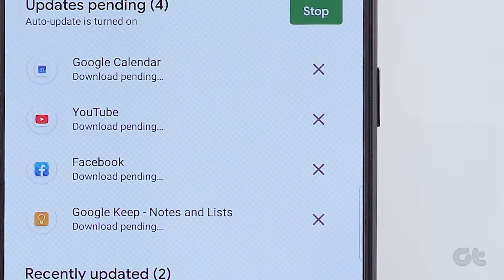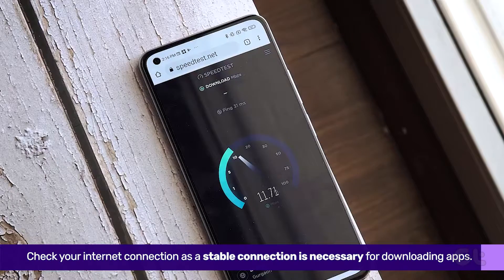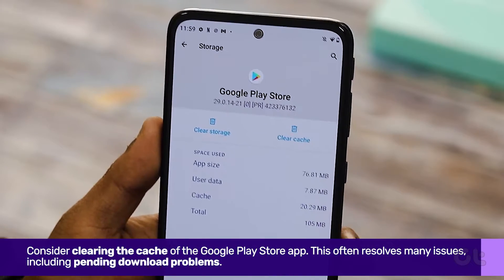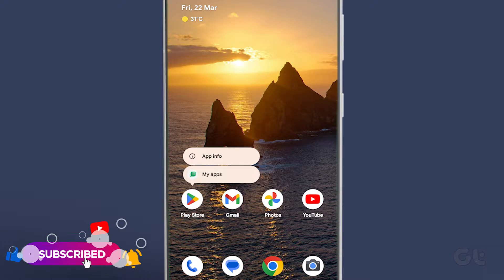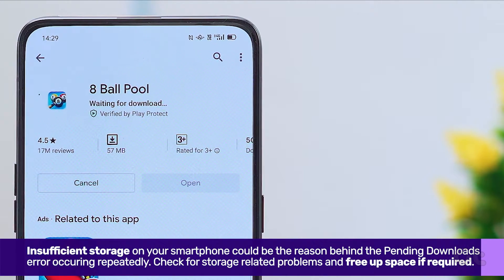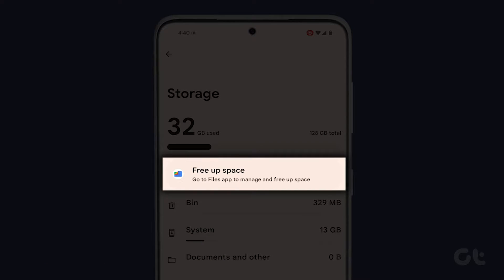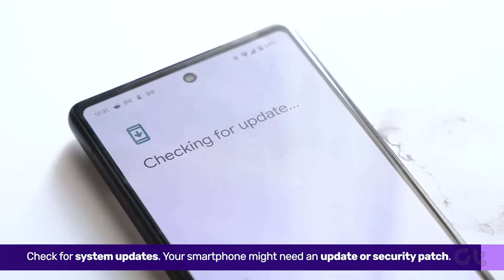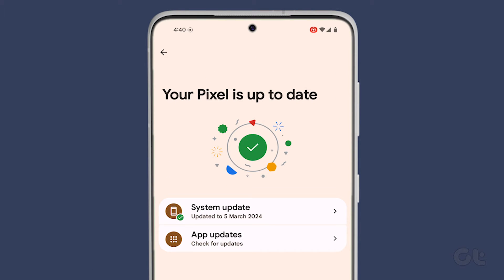How to Fix Google Play Store "Download Pending" Error | App Install Pending Error Fixed for Android!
Are you consistently experiencing the 'Download Pending' error on Google Play Store? This can occur due to a variety of problems. Not to mention, it is pretty annoying when you want to download or update your favourite app from the Play Store and this error keeps on blocking your app installations.

So, in this video, we'll guide you through resolving it.

00:00 Intro
00:08 Check for network connectivity
00:15 Clear Cache Data for Play Store
00:36 Check for Storage Issues
00:54 Check for System, Security and Google Play Updates
01:10 Outro